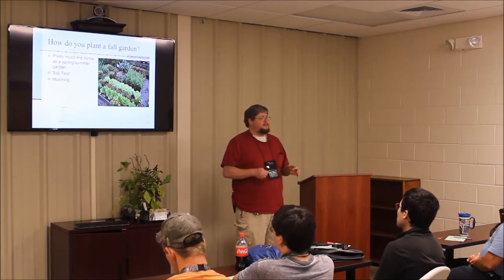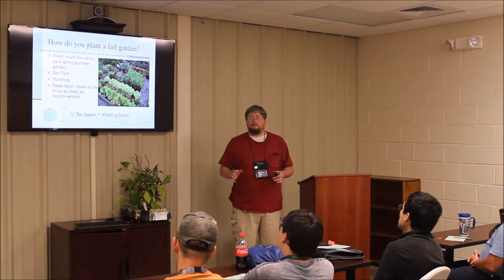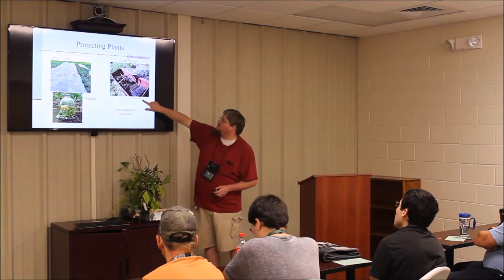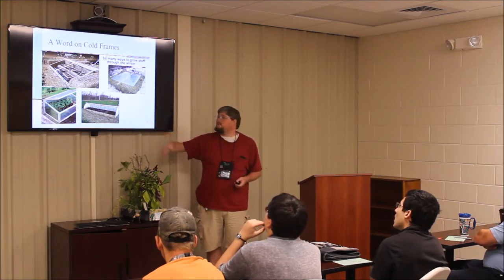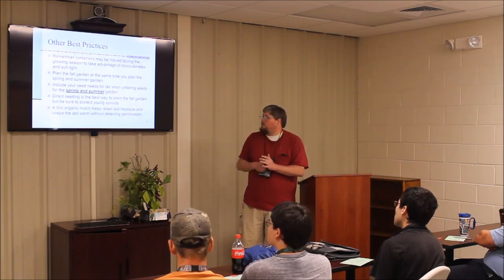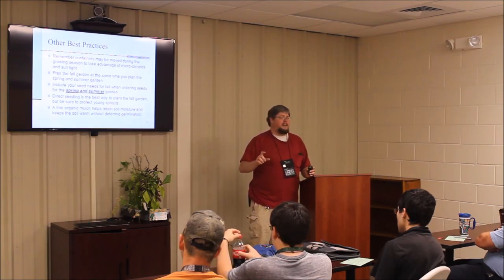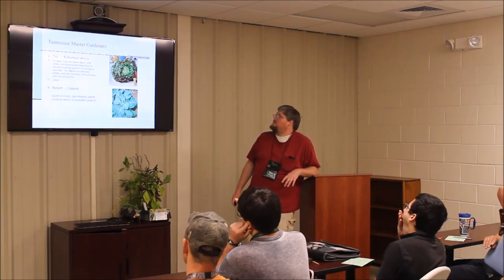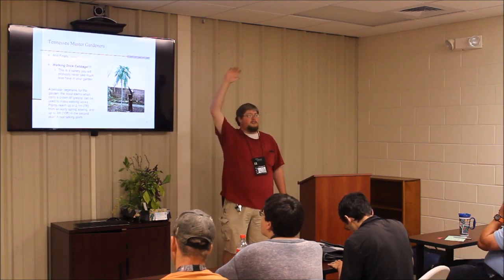Fall Gardening Planning with Richard Lee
Richard Lee discusses Fall Gardening. This was filmed as part of the Rutherford County Farmers Market free classes.